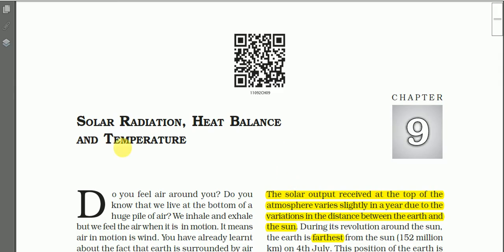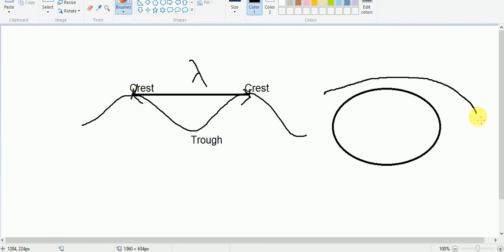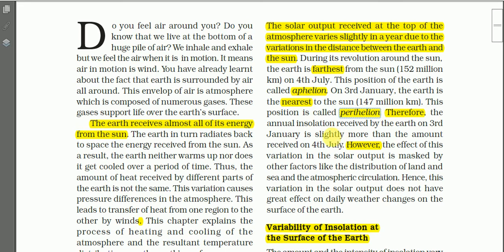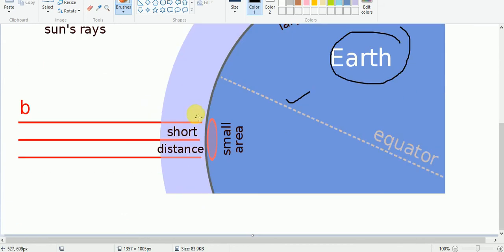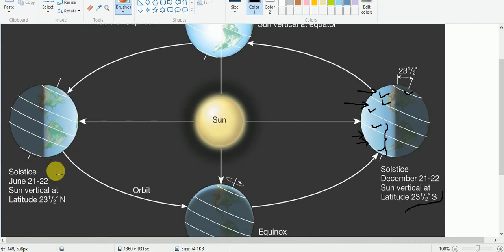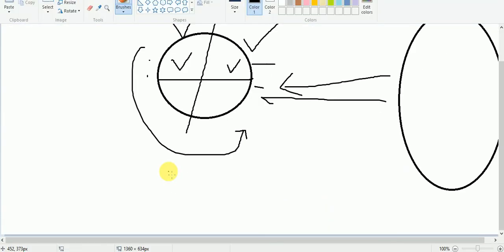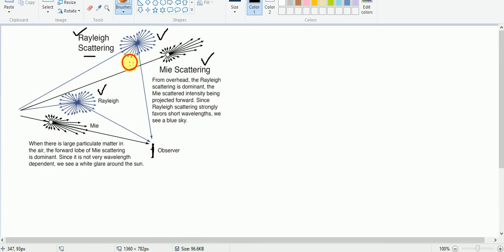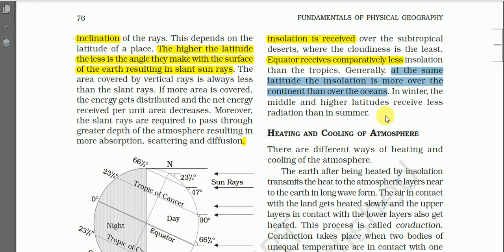Solar Radiation, Chapter-9, Class 11 NCERT Geography (FPG) by Shyamkumar Khangembam (PGT, NVS)